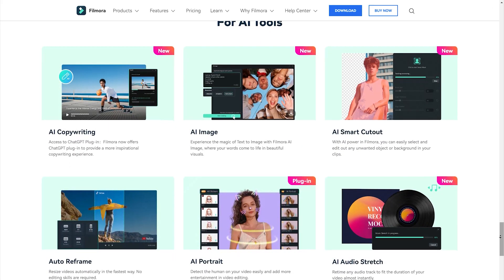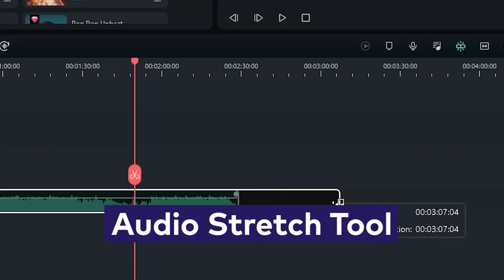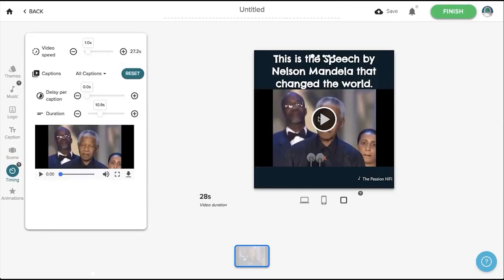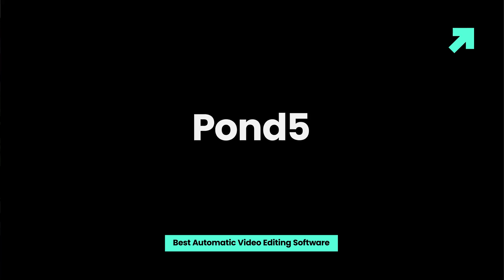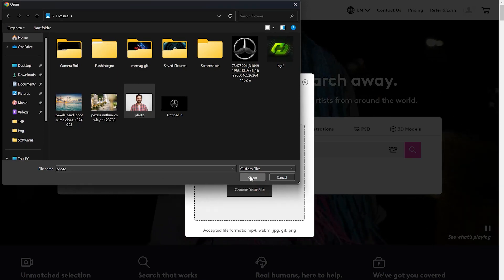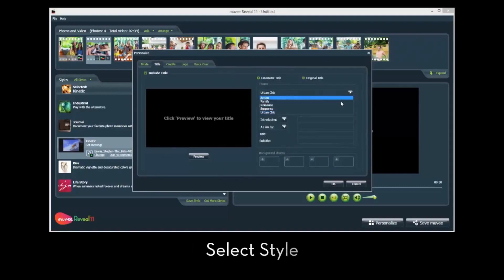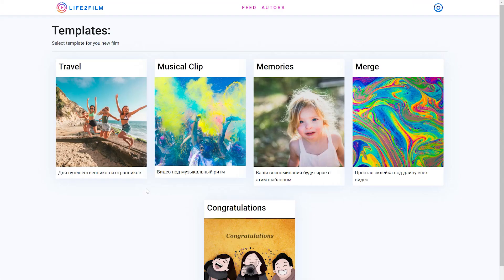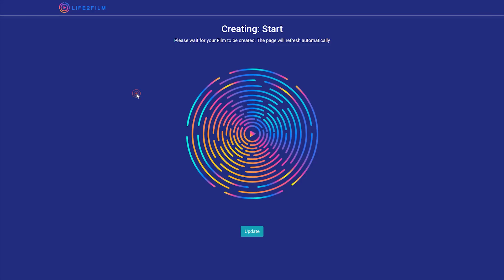Top 7 Best Automatic Video Editing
+Preset Templates
+Stock Media
+Speed Ramping
+Masking
+Auto Synchronization
+Audio Visualizer
+And more...